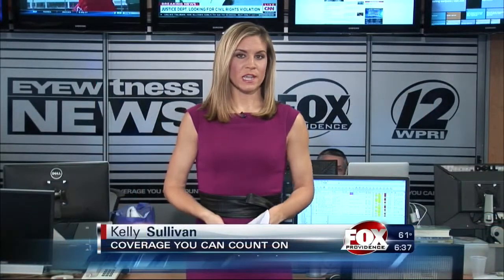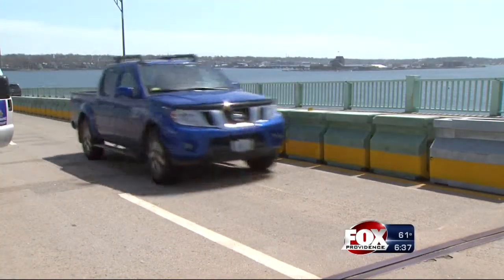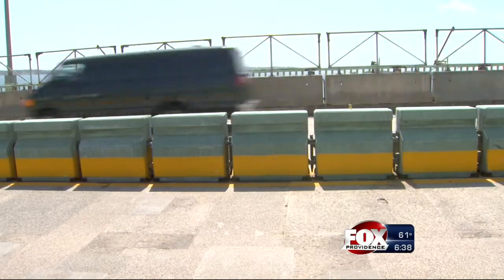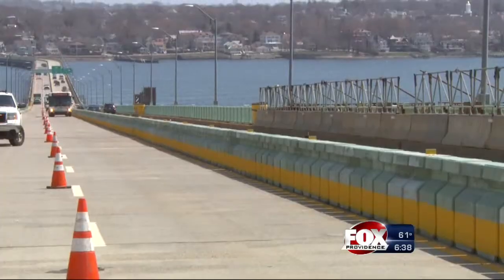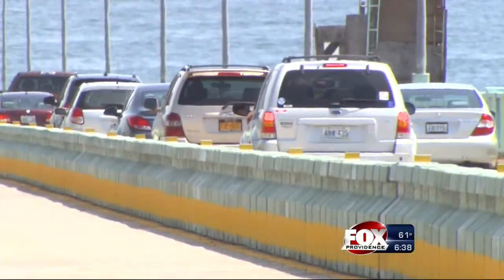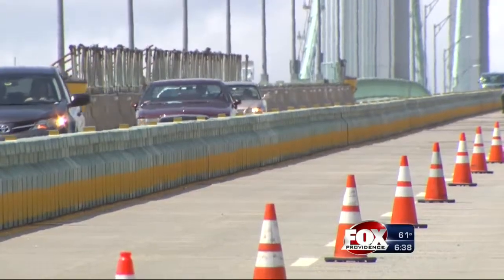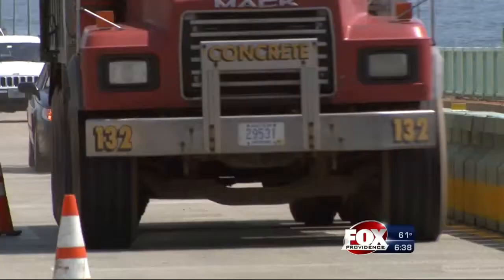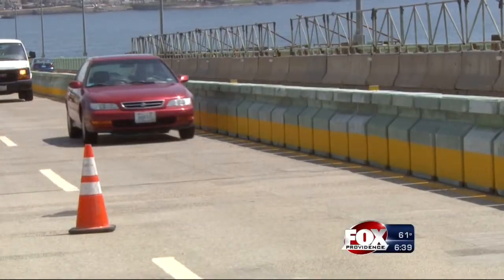Pell Bridge Barrier Project Completed Early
The median barrier project on the Newport Pell Bridge has been completed a month early.